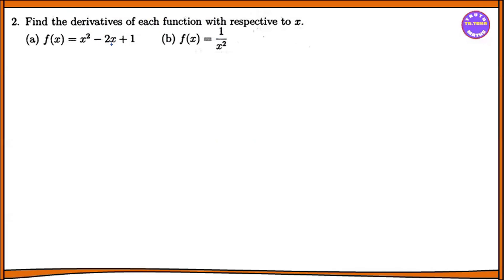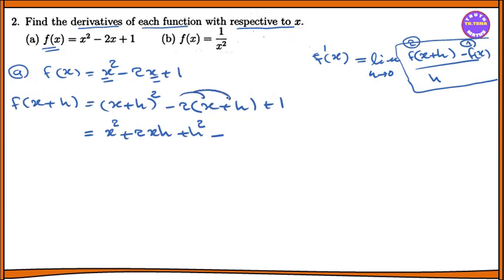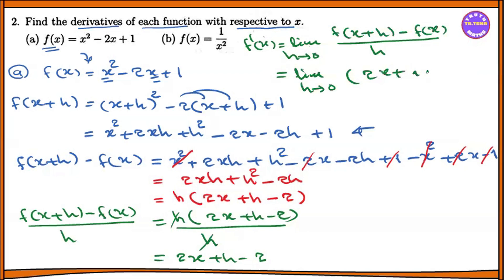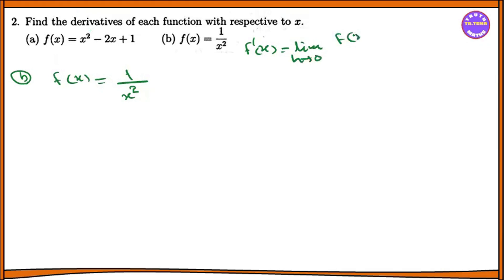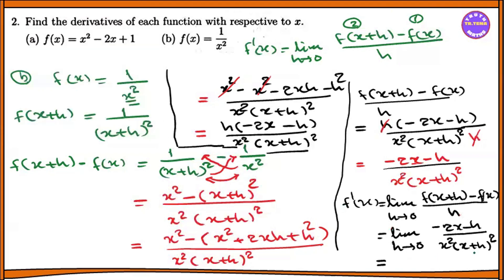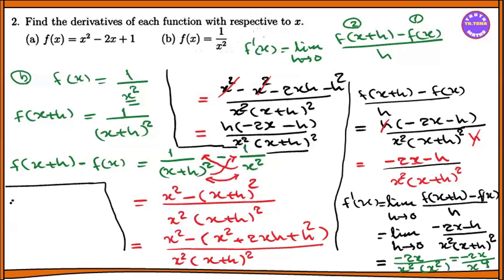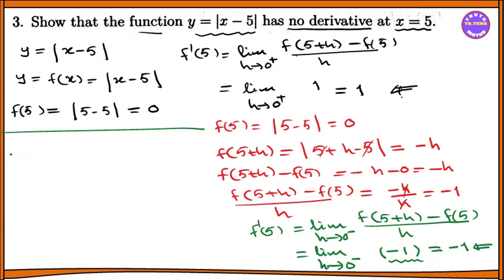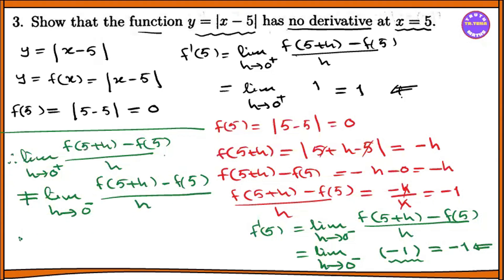Grade11 maths chapter11, Exercise(11.3) No.2, 3, Tena